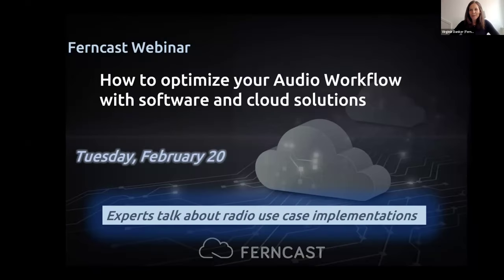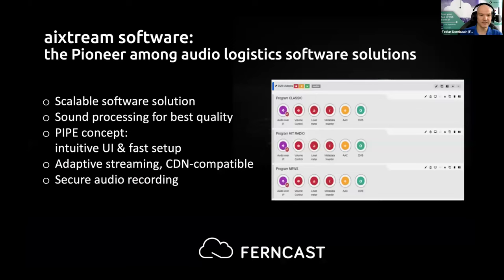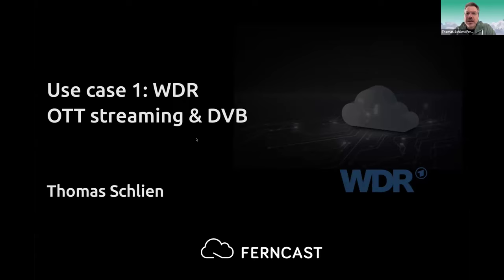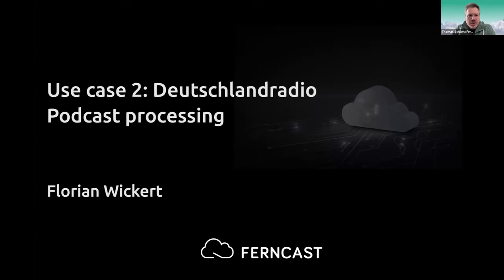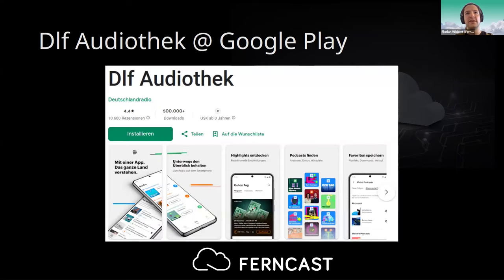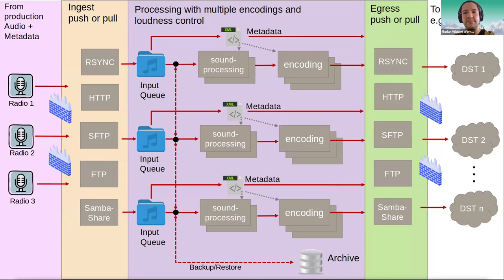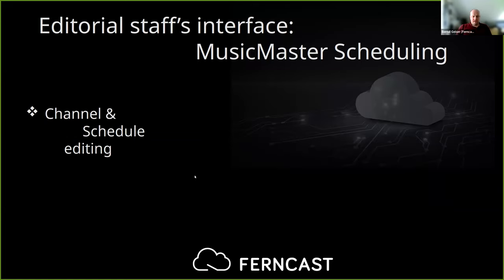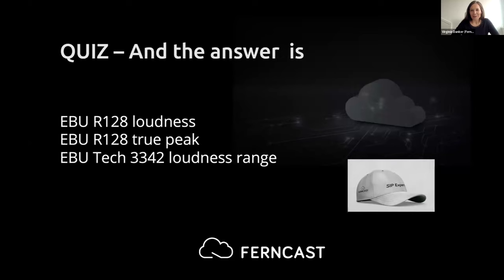How to optimize your audio worflow — aixtream use cases — Webinar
Welcome to this new Ferncast webinar!
In this webinar, the developers and other Ferncast experts will talk about some major use cases for aixtream, showing the versatility of this audio logistics software solution. We discuss webradio (OTT) streaming, DVB multiplexing, on-demand encoding (Podcasting) as well as how to handle playlist scheduling for live streams and on-demand with aixtream. It includes use cases of the Westdeutscher Rundfunk (WDR), Deutschlandradio and Klassik Radio

Timestamps
Intro: 00:00
Ferncast introduction & aixtream software (Tobias Dornbusch): 01:59
Quiz: 14:42
OTT streaming & DVB at WDR (Thomas Schlien): 15:31
Questions for Thomas: 26:00
Podcast processing at Deutschlandradio (Florian Wickert): 27:22
Questions for Florian: 44:06
Playlist scheduling at Klassik Radio (Bernd Geiser): 44:59
Quiz resolution: 57:15
Final questions: 57:42